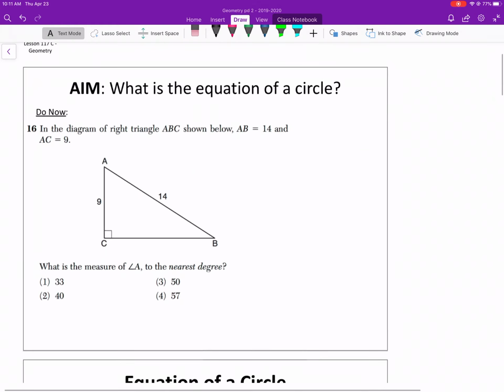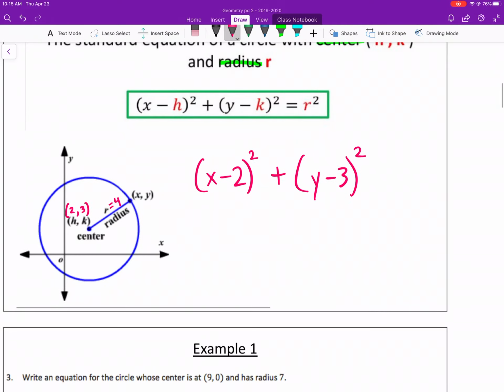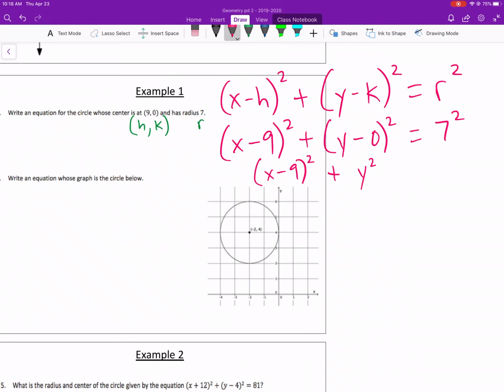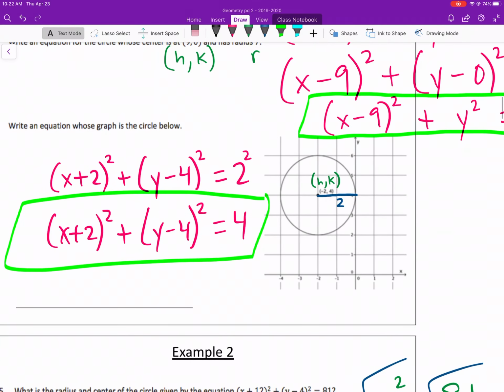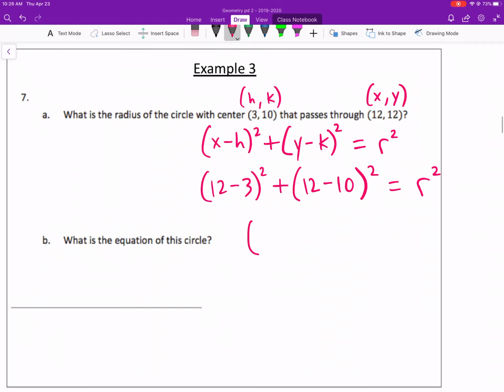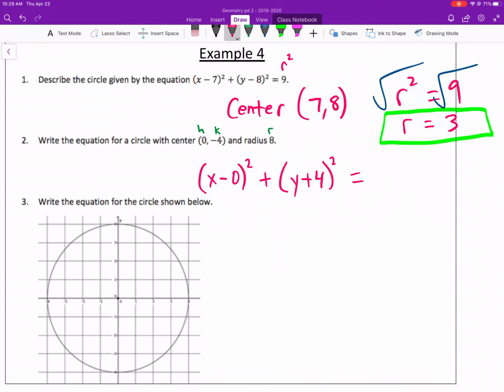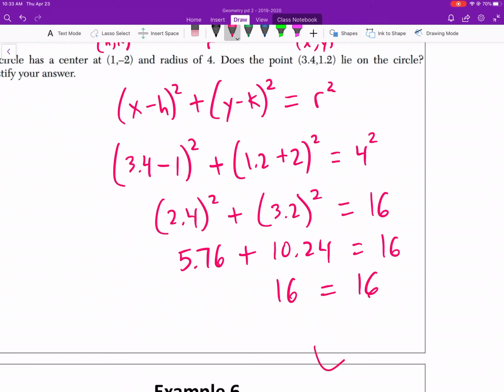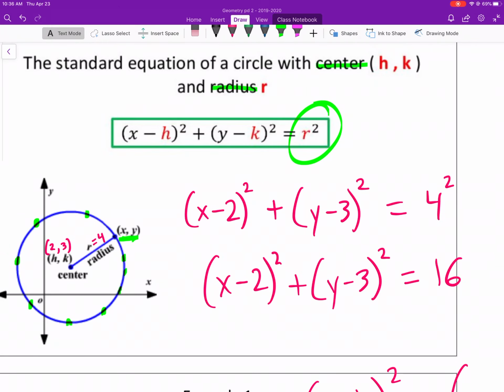4/23 - Circle Equations